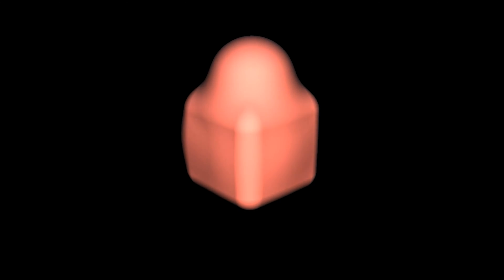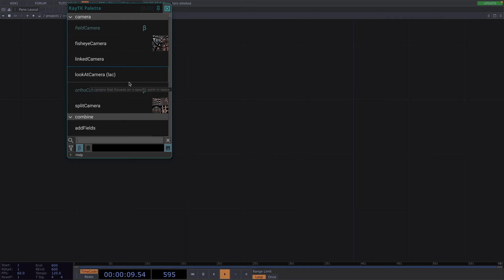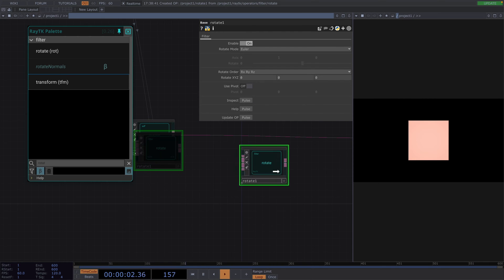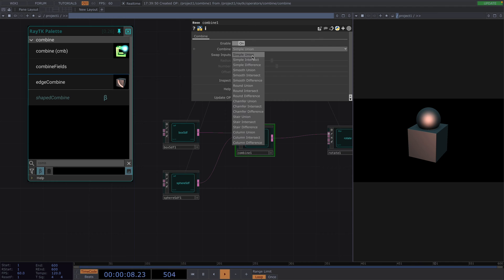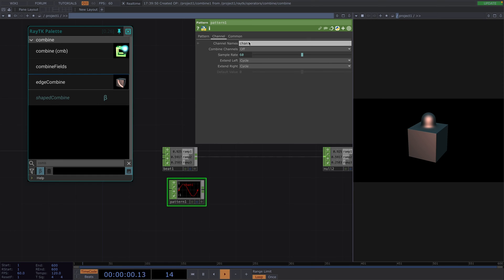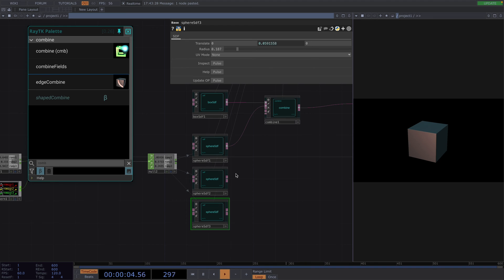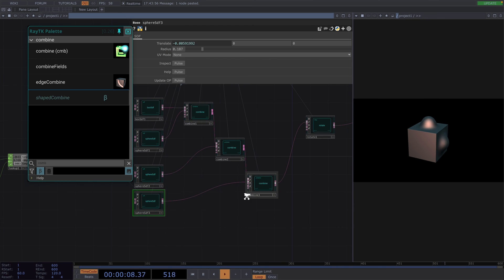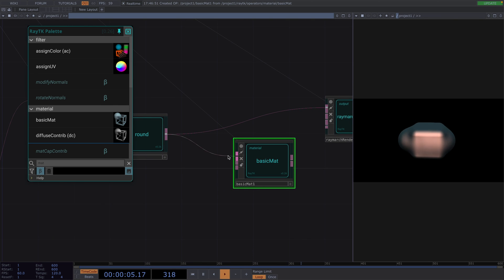Raymarching Tutorial | TouchDesigner Tutorial